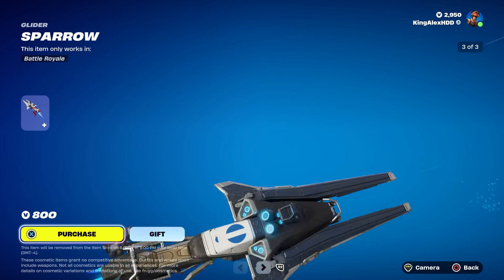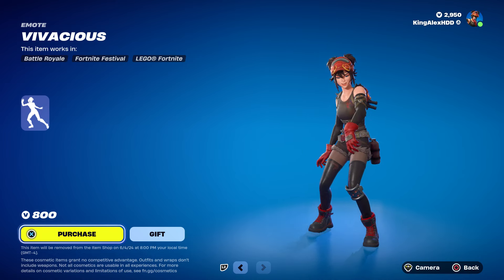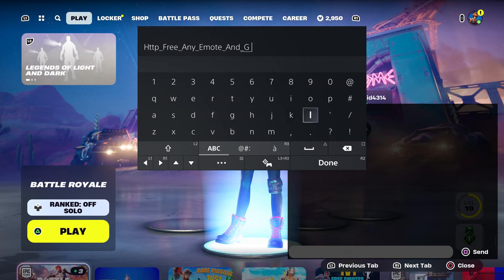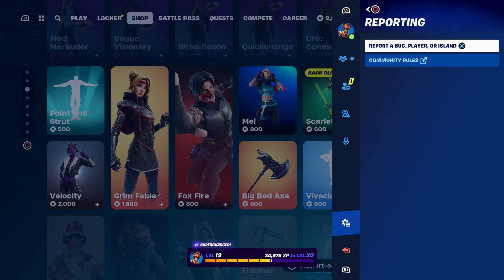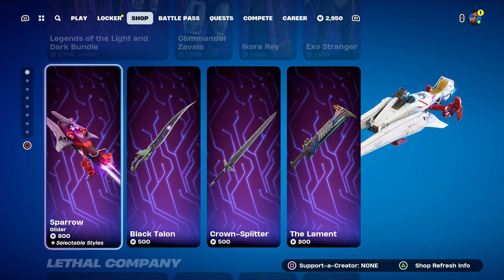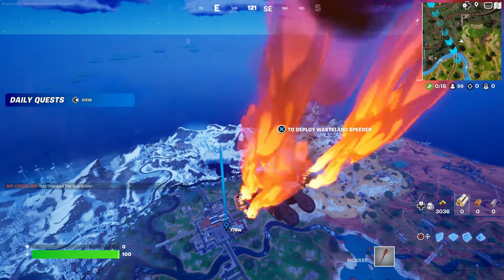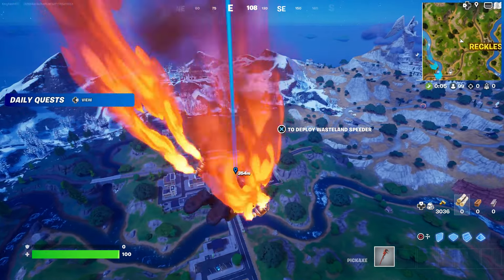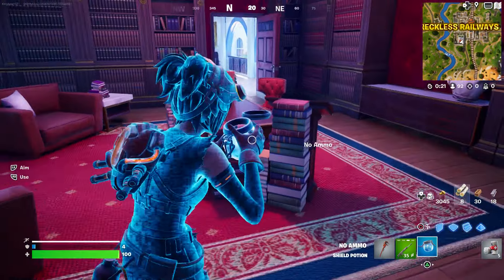How To Get Vivacious Emote NOW FREE in Fortnite! (Free Vivacious Emote)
What’s up guys in this Fortnite battle royale video I’m gonna be showing you guys fortnite Vivacious Fortnite glitches and fortnite battle royale Vivacious about the new Vivacious with the fortnite Vivacious fortnite is the best Vivacious and this fortnite Vivacious Emote is called the Vivacious Fortnite X Vivacious and the Vivacious Emote fortnite with the fortnite Vivacious Emote bundle set is a new Vivacious Emote and it’s the Vivacious Emote fortnite and people like to call it the fortnite Vivacious Emote and Vivacious Emote and I like to call it Fortnite Vivacious and you might call it the Vivacious Fortnite Vivacious and a lot of people call it in the Fortnite Vivacious item shop in Fortnite Vivacious season 3 chapter 5 Vivacious for free Vivacious and v bucks can free Vivacious to and the new Vivacious is the new Vivacious fortnite and how to win the Vivacious Emote is easy if you know how to join the Vivacious Emote fortnite Vivacious Emote fortnite Vivacious Emote in Fortnite! Na East Brazil server servers Na west Asia Oceania Middle East auto vehicles! Best servers Fortnite arena tournaments and competitive matches Fortnite Android devices galaxy phone tablet! Vivacious Emote Fortnite how to get Vivacious Emote!

Like and subscribe for more videos like this Fortnite battle royale video on how you get Vivacious Emote in Fortnite for free on ps5 Xbox Serie X pc Nintendo switch and mobile iOS and Android!